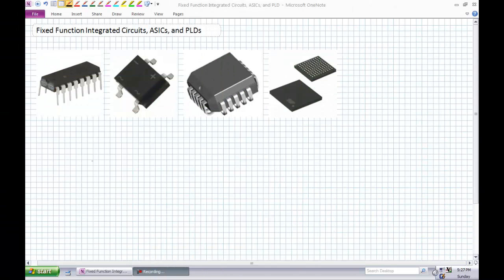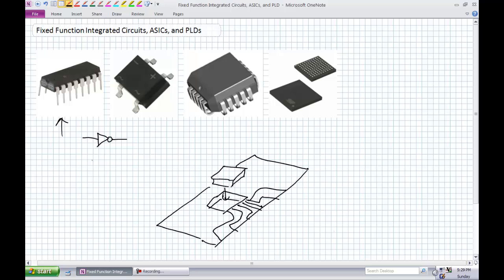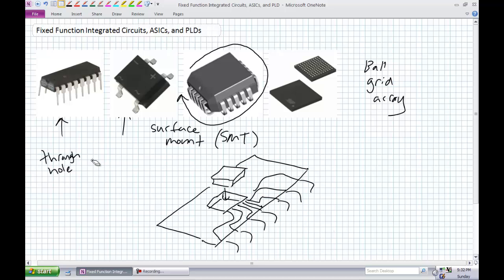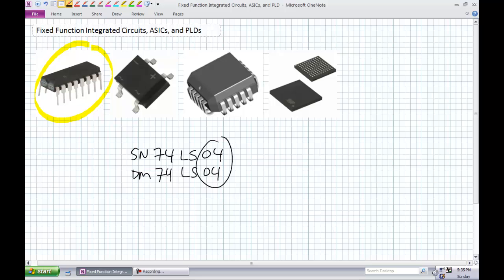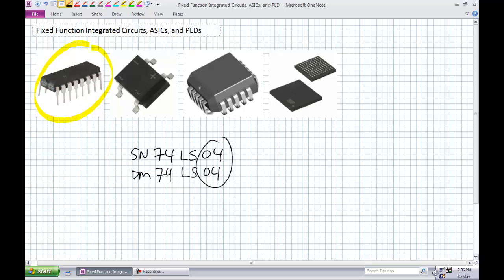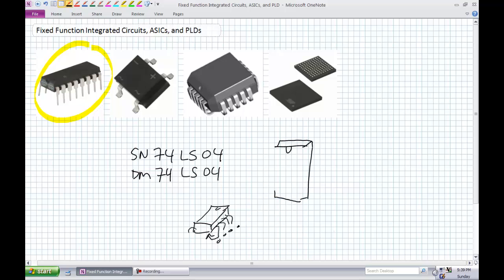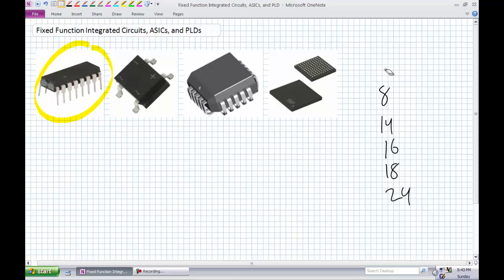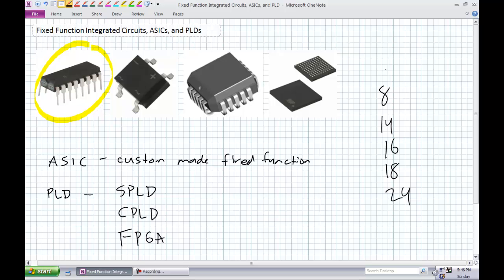Fixed Function Integrated Circuits, ASICs, and PLDs